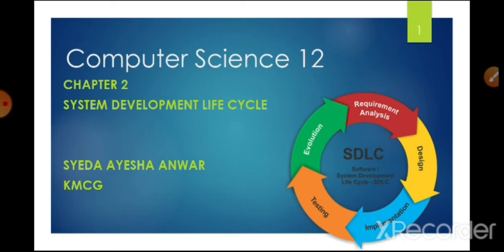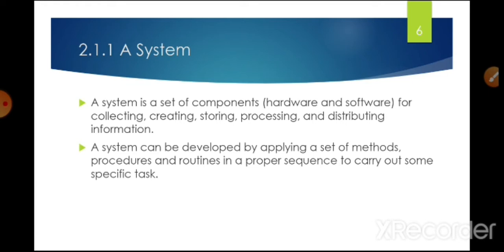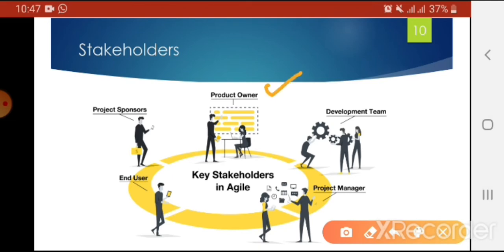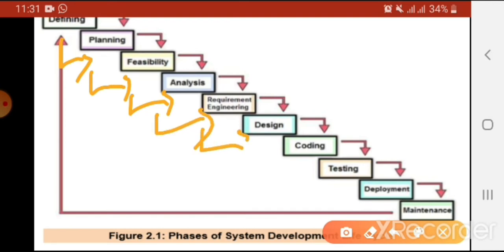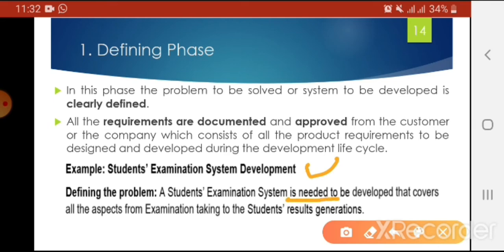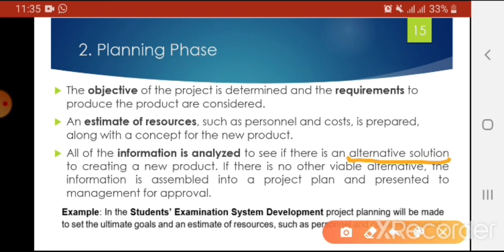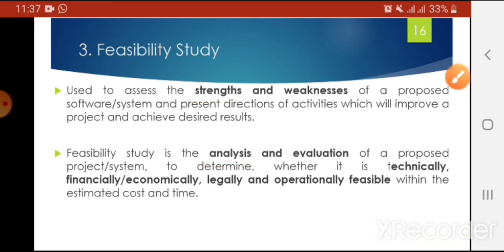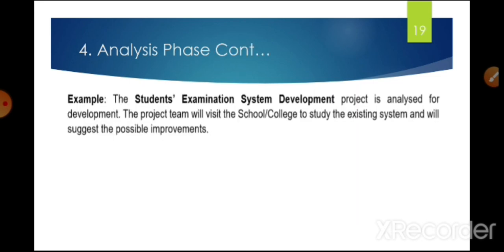SDLC phases Part 1 Lec 9